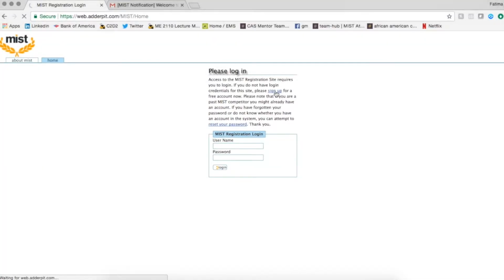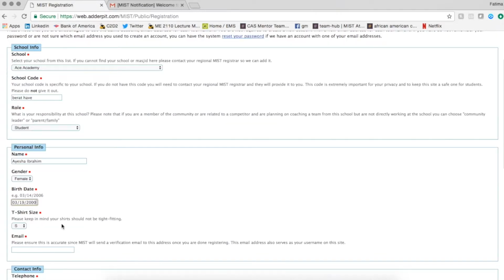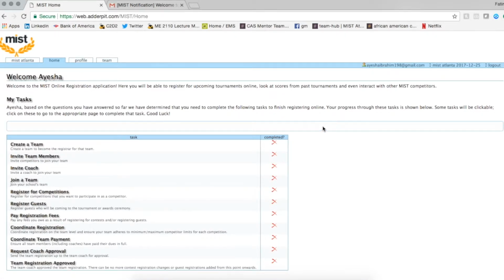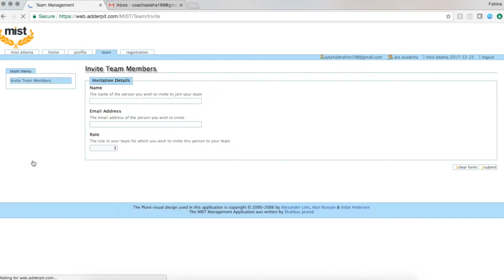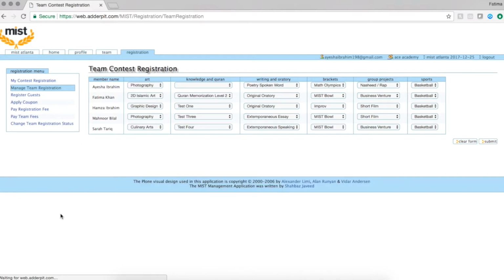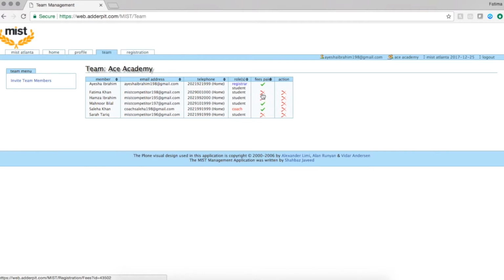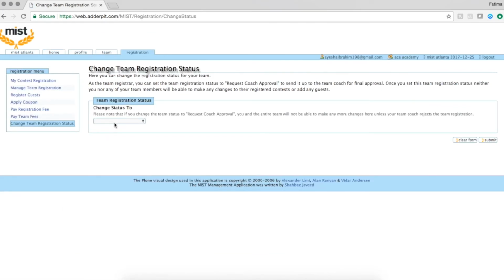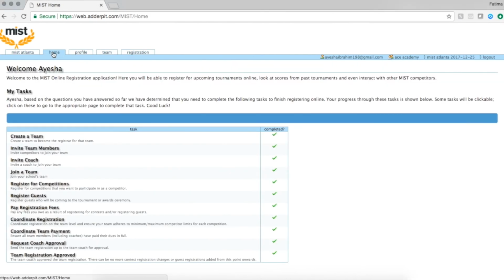Team Registrar Registration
The Team Registrar has the most important role within the registration process. In this video we go over the steps a team registrar must take to register a team for MIST.